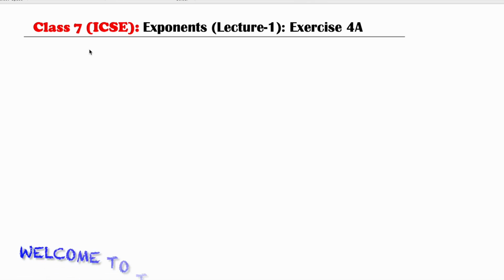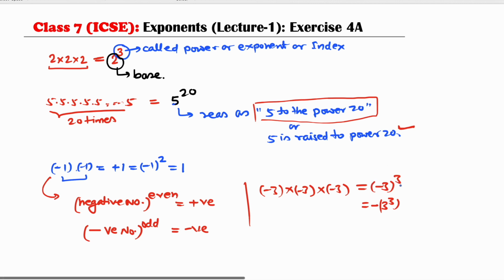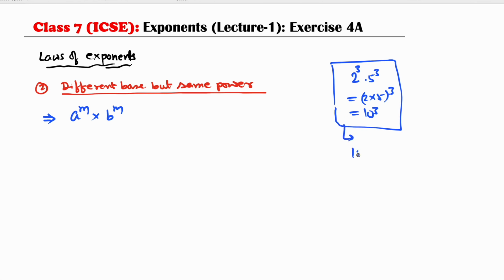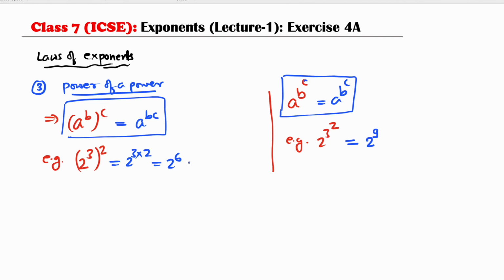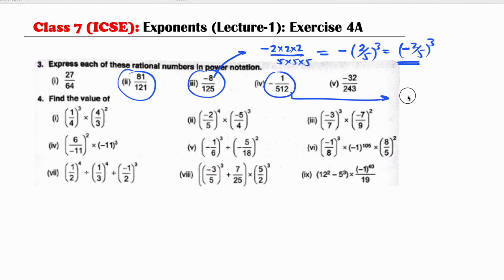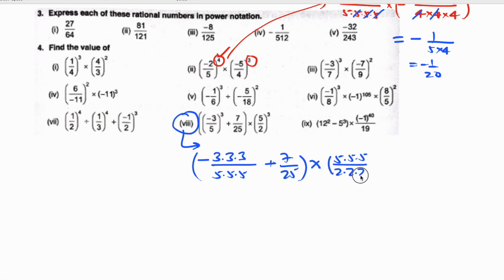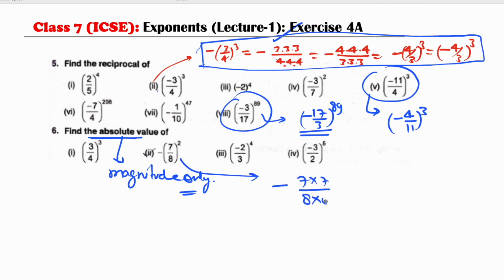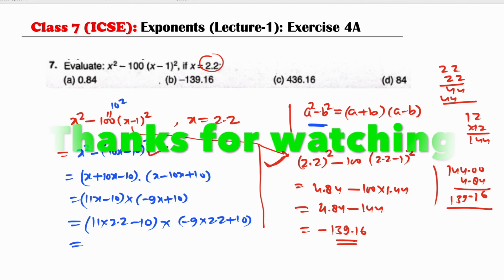Exponents | Exercise 4A | ICSE | ISC | Maths